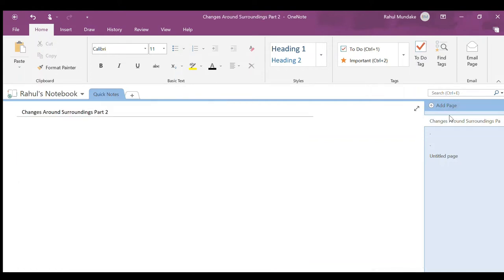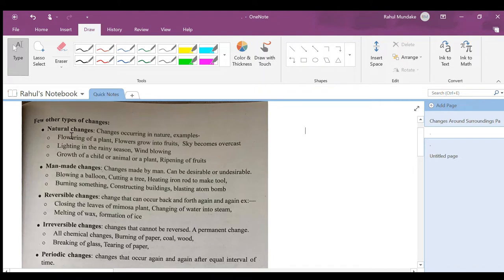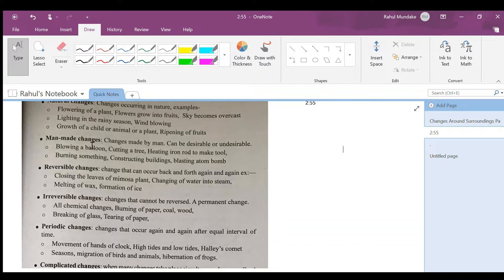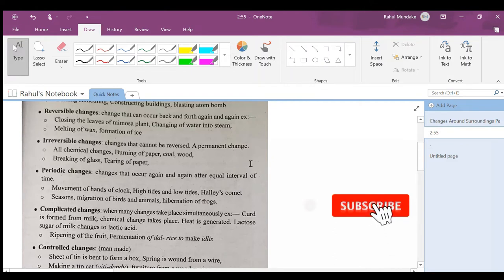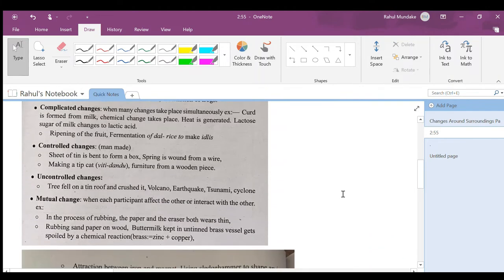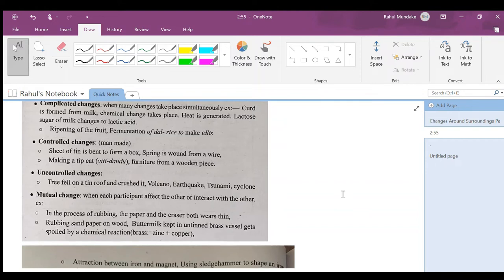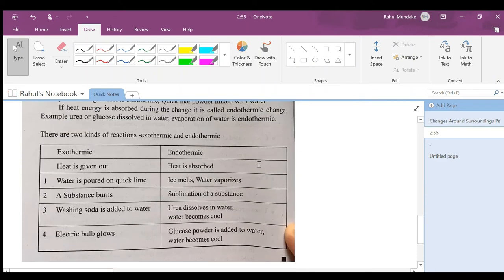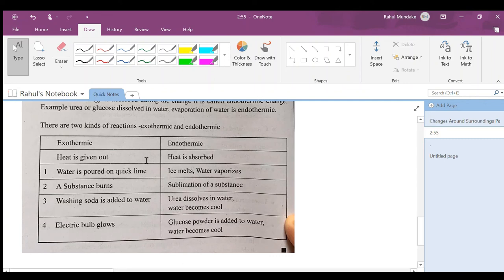Changes In The Surroundings || Part 2 || Spot Studies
Hello!
Today’s topic is Changes In The Surroundings.
Let’s make learning fun and have fun!
He is also a great coder.